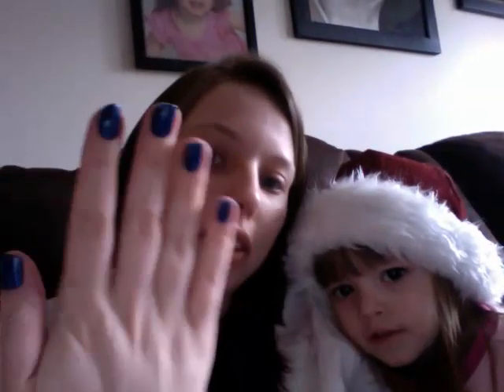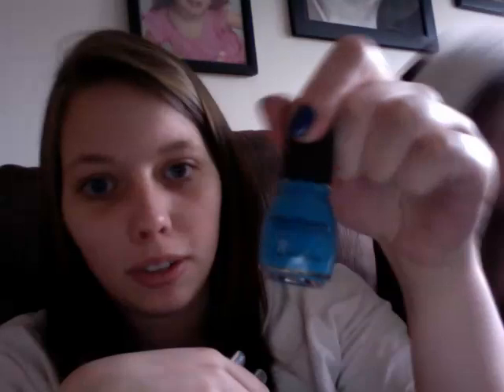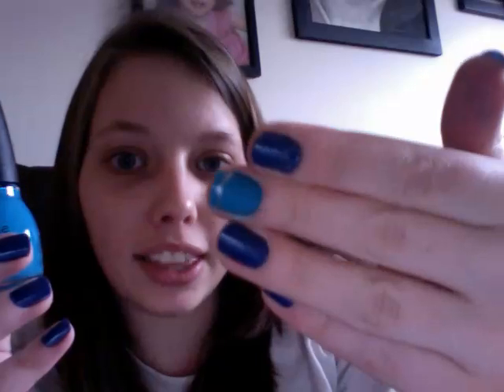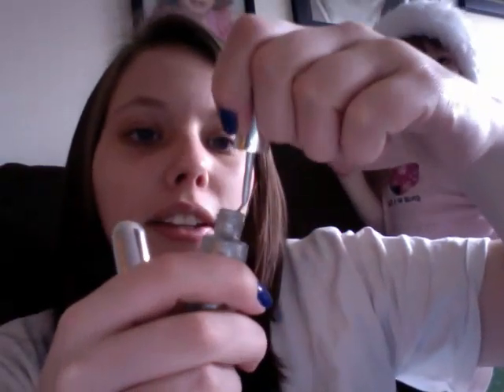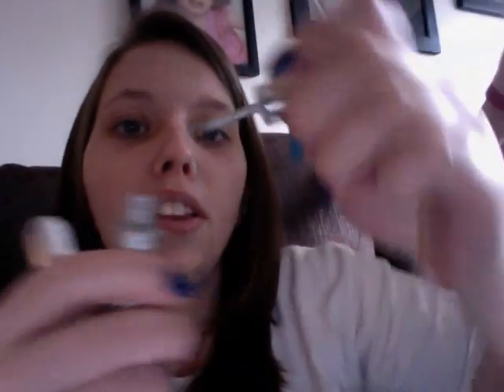Curved Striper Brush!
Curved striper brush... do i try to fix it? buy a new one? deal with the curved one?